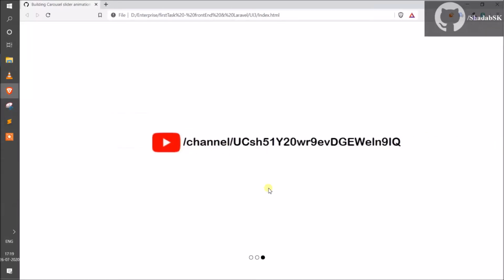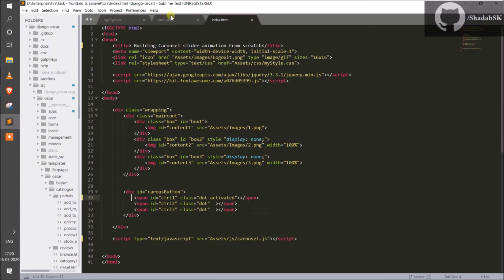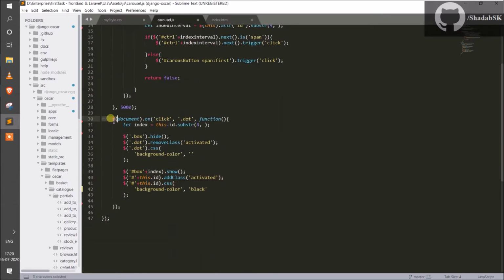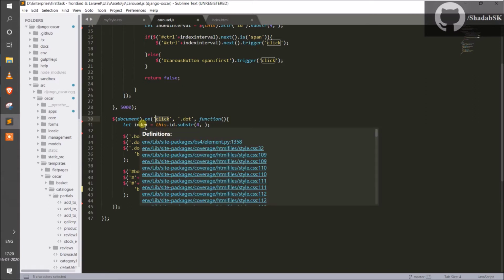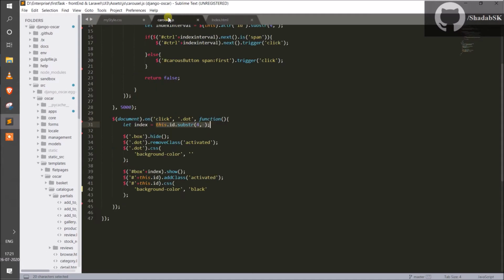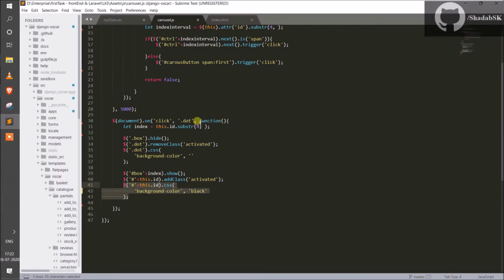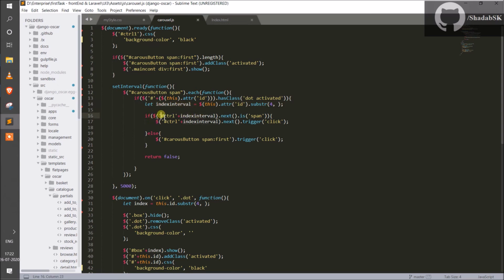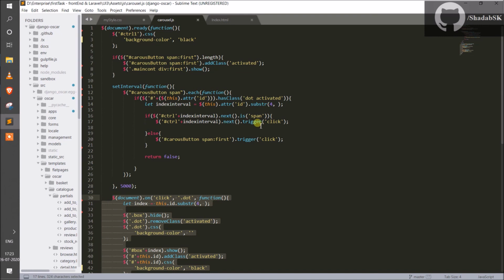Building Carousel like slider animation from scratch using CSS3 and jQuery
Building a carousel like slider animation without using any external framework.